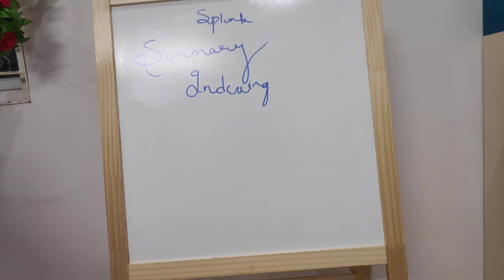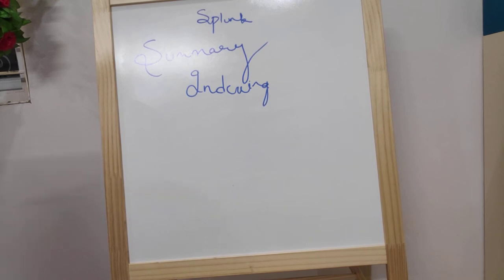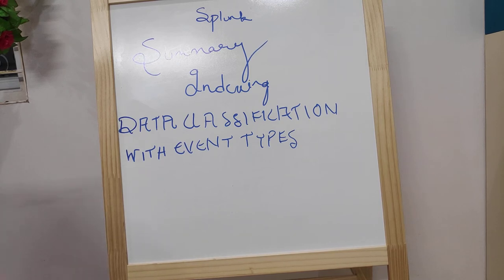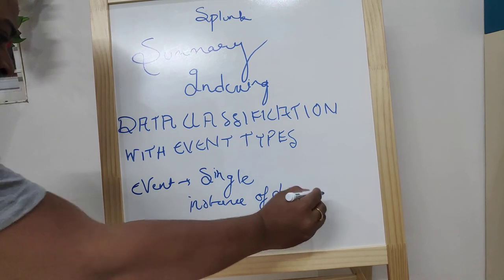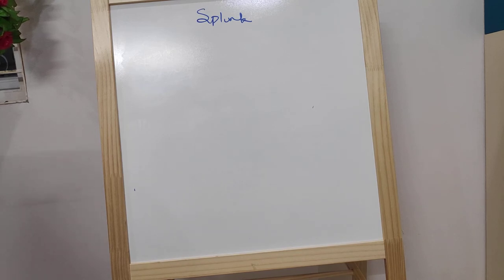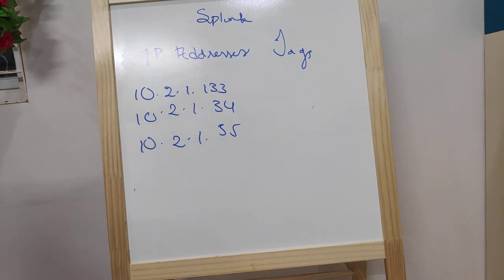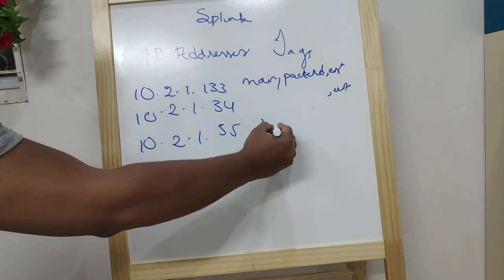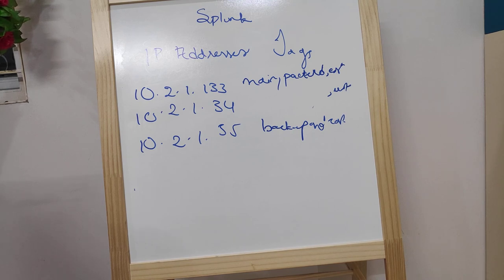SPLUNK : What is Summary Index | Data Classification with event types | In Telugu (2020)